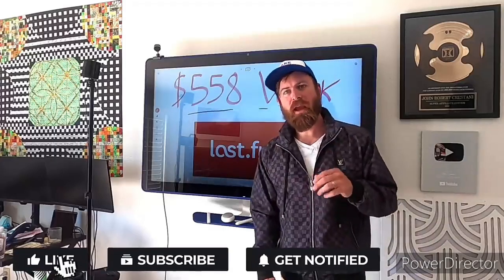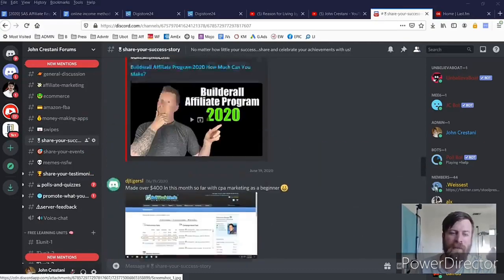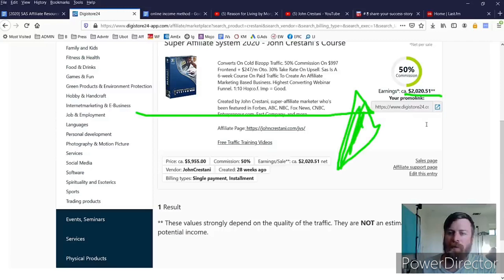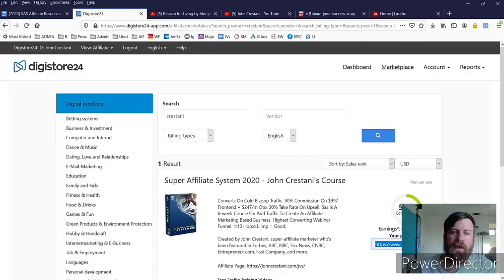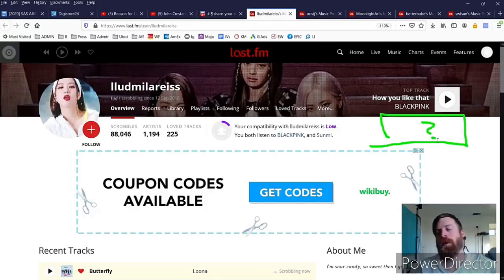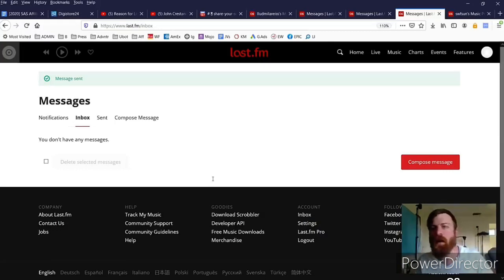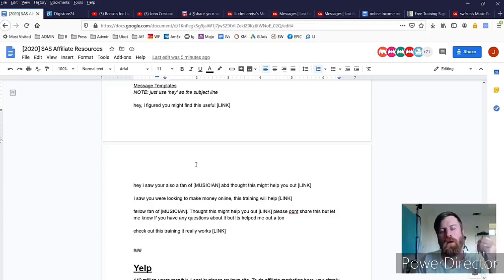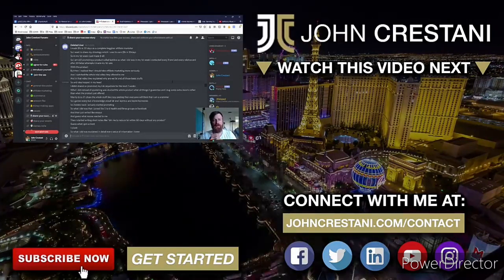Make $558 per Week by Chatting with the Musicians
How to make money just by chatting with the musicians in Last FM.